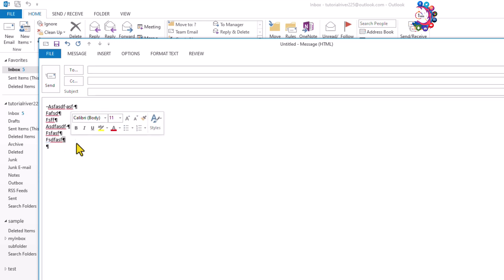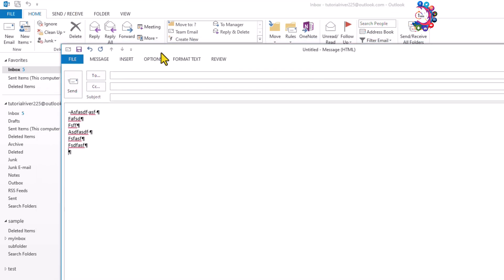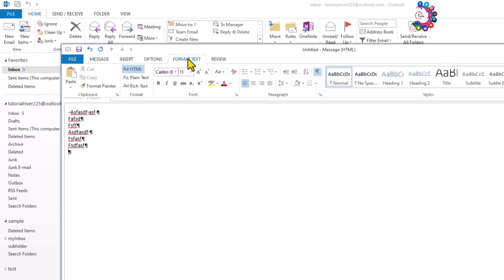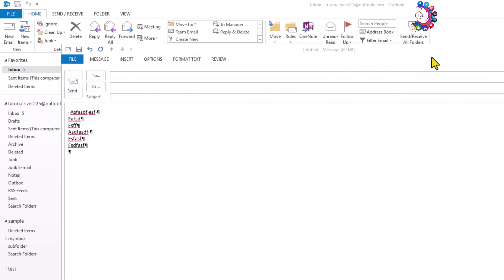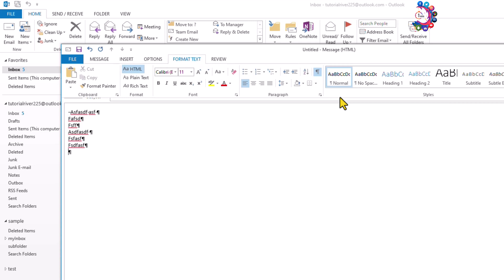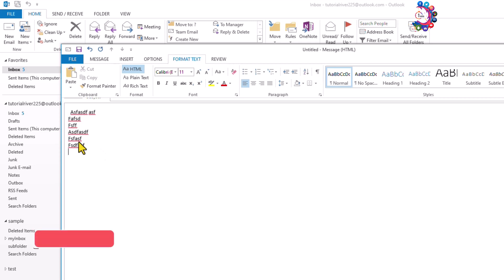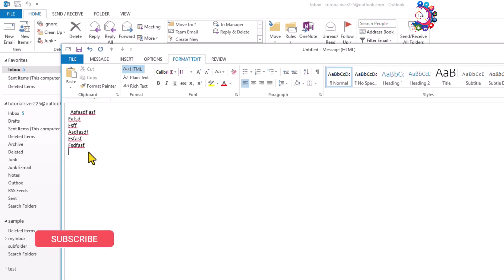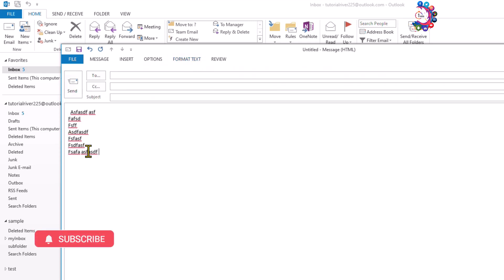How to remove paragraph symbol in outlook (Quick & Easy)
Detailed instructions for how to get rid of the paragraph symbol in Outlook, as well as other formatting marks.